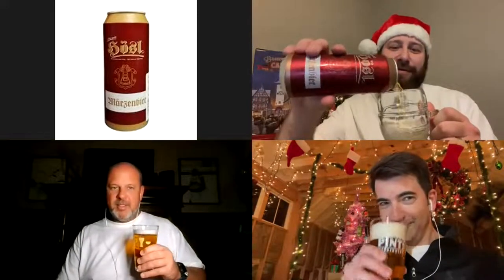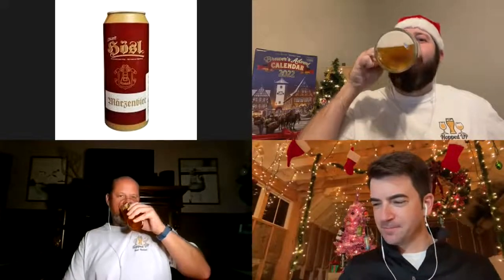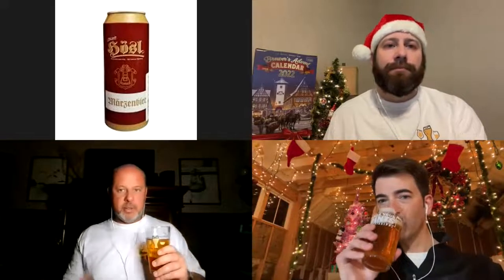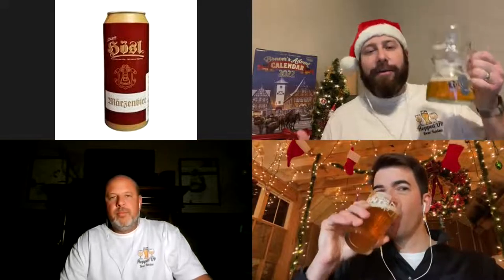Advent Day 13: Märzenbier by Privatbrauerei Hösl 5.3% ABV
Hopped Up Beer Review Advent Day 13: Märzenbier by Privatbrauerei Hösl 5.3% ABV

Welcome to Hopped Up where we give you our unprofessional and somewhat biased review of the beer we are drinking!

 🍻  Put a beer in your face!  Cheers Mates!  🍻